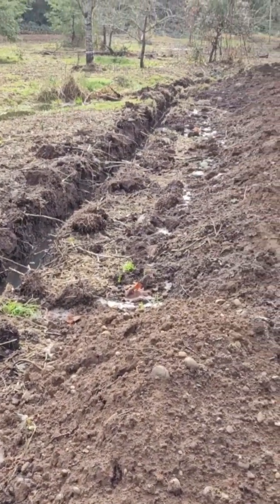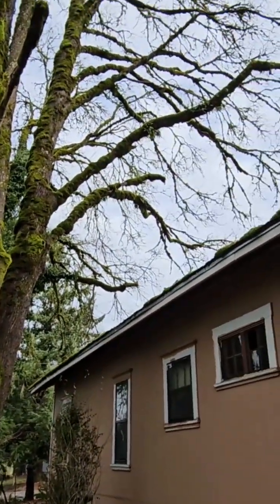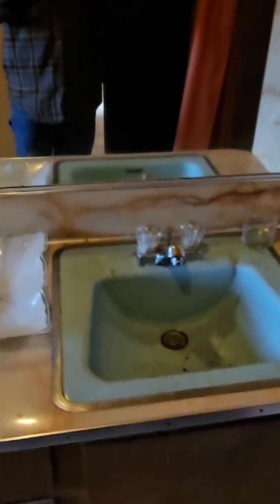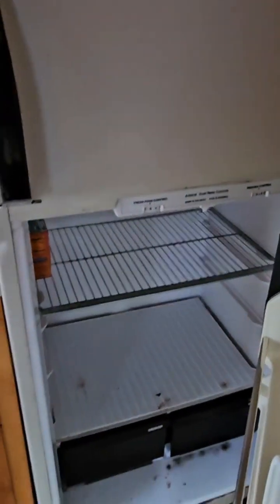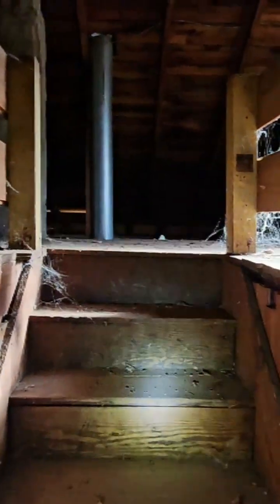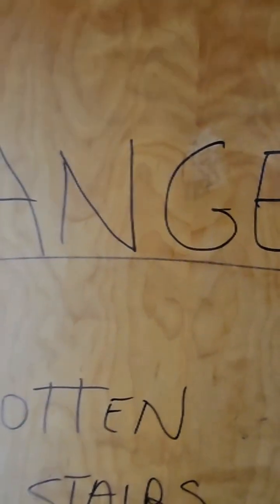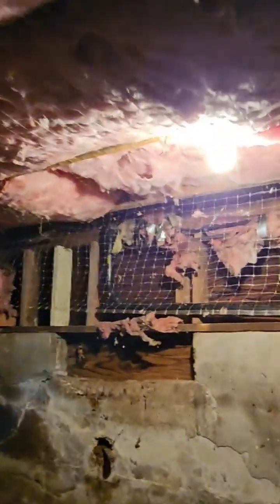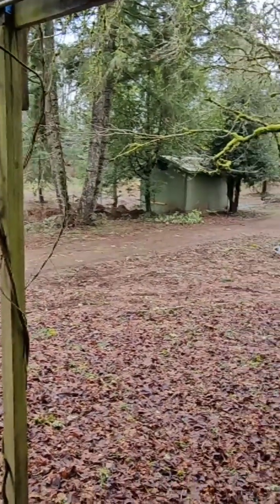The historic homestead house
Original historic house on our new homestead